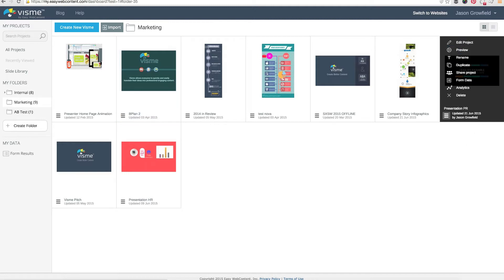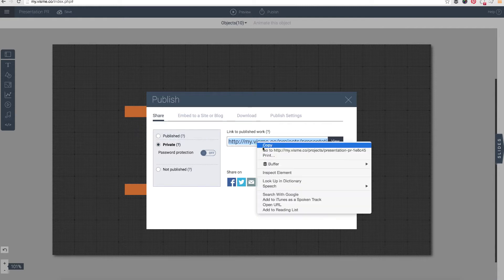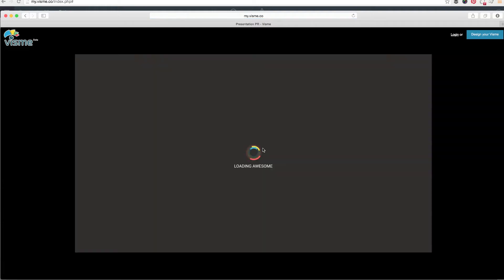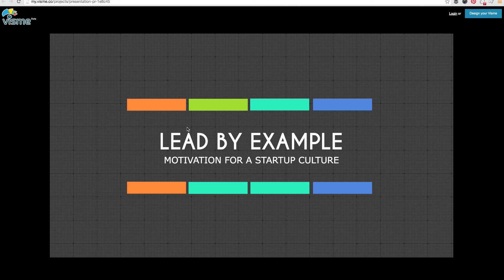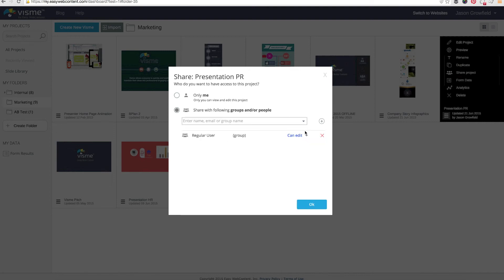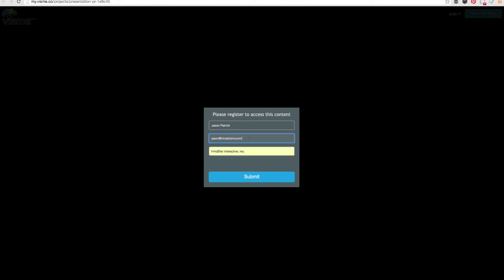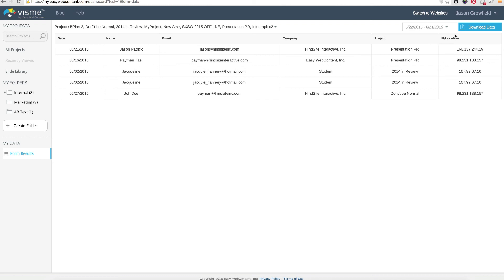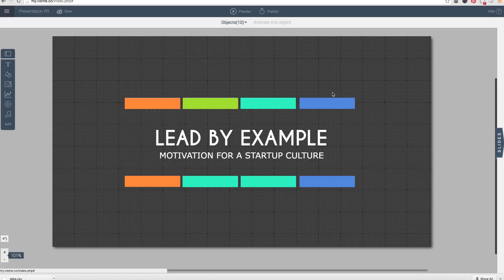How to Manage Privacy of Online Content in Visme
Every person or company takes content security seriously. Using Visme you can password protect or hide content from the Public while as a team you  can share your work internally to improve engagement and lead generation.